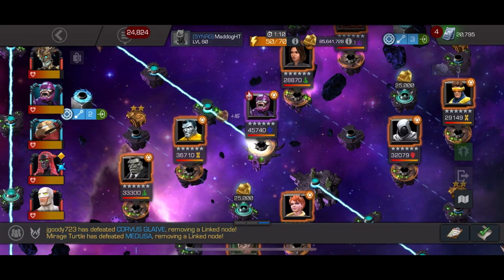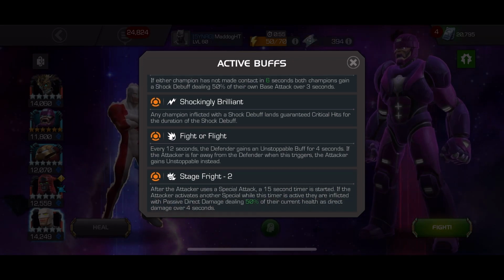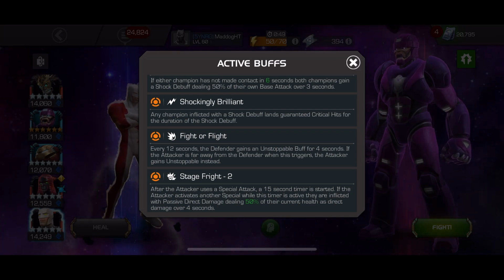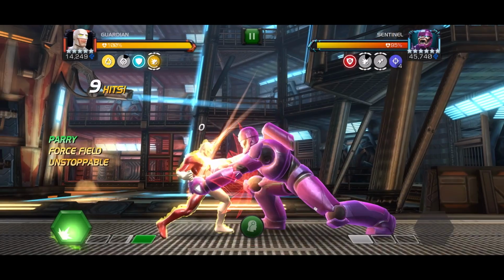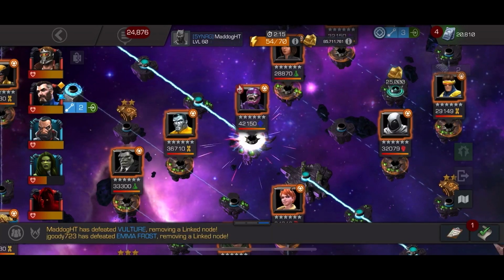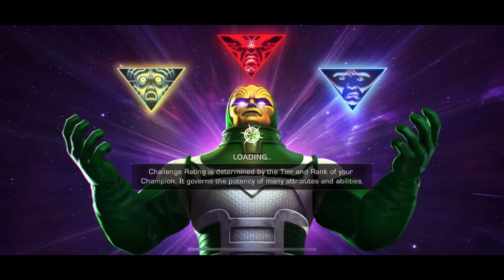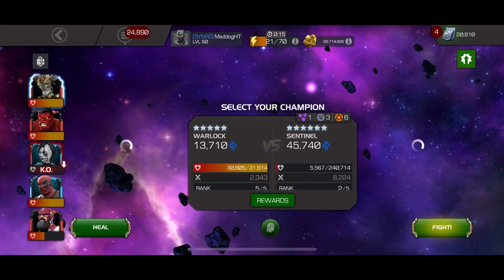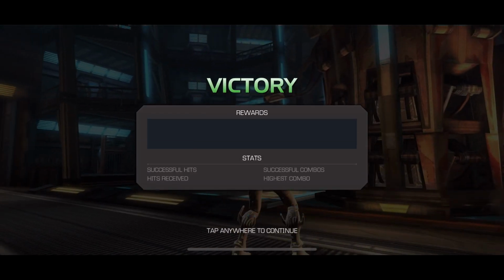MCOC Cavalier 1.2 Sentinel Boss Fights x4 - Want to be Close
Lots of nodes going on with this Sentinel boss that I feel makes you play at a slower pace.  Make sure you can either remove/prevent that unstoppable from Fight or Flight or be away from him so you get it instead and then make sure you don't throw the same special attack twice and not 2 specials within 15 seconds and you should be good. 😅

Nodes:
Shock Tether + Shockingly Brilliant + Fight or Flight + Stage Freight + Hurt Locker
0:00 Intro

vs Sentinel
0:10 Guardian 5* 5/65
2:46 4* Team (Ghost, SL, MagsX, DocOc) 4* 5/50
12:48 Punisher 2099 6* 2/35
16:53 Domino 6* 3/45